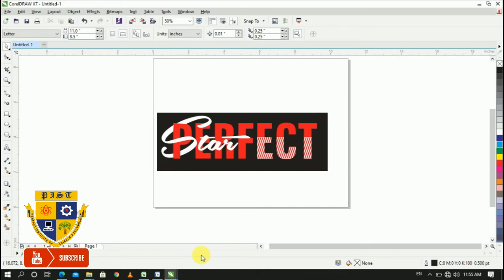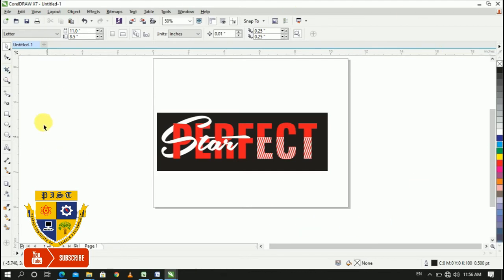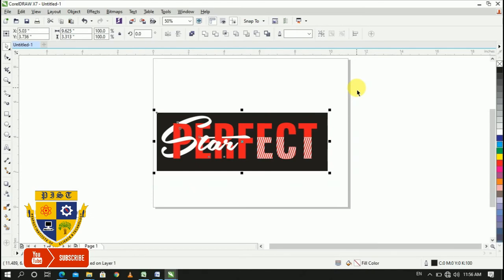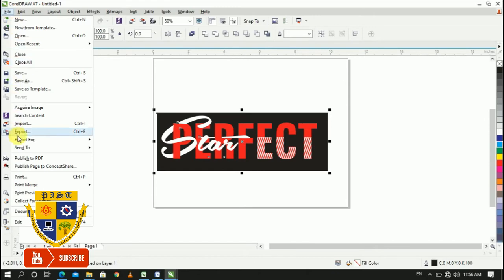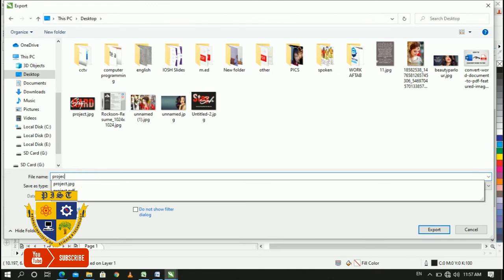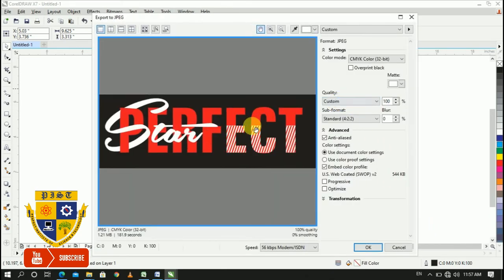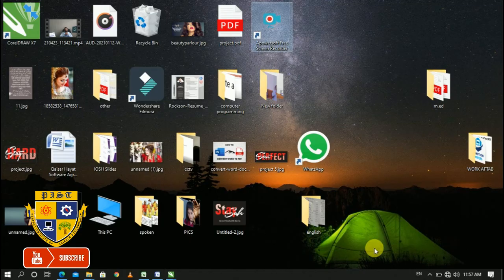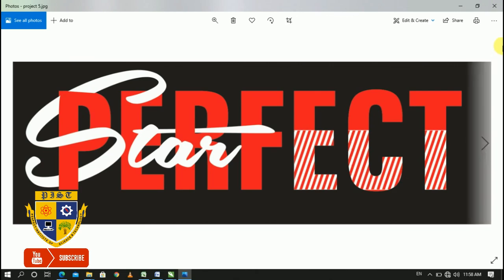How to Convert Corel Draw Design to JPG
aoa dear students in this class you will learn that how we can convert any design of corel draw into photo format jpg.